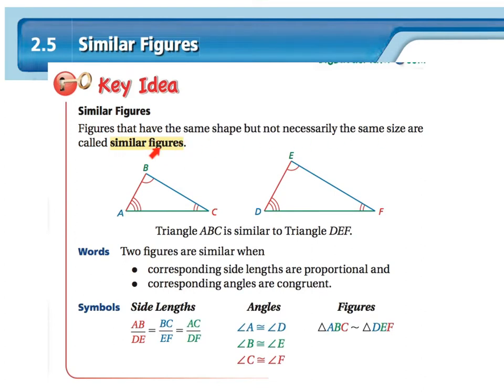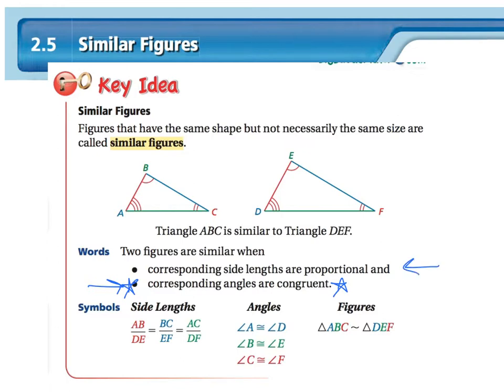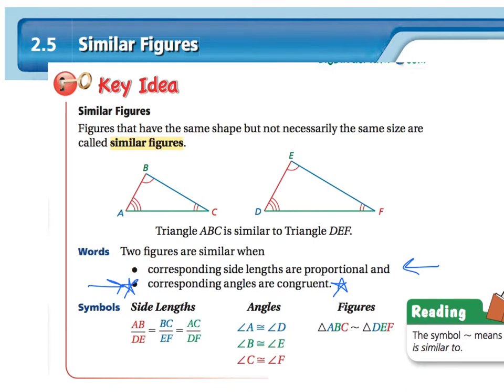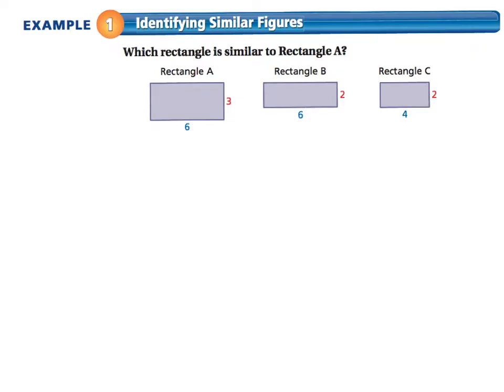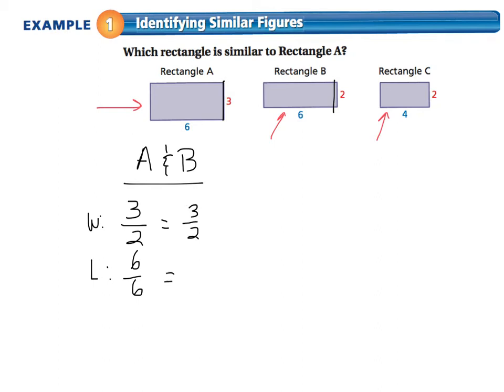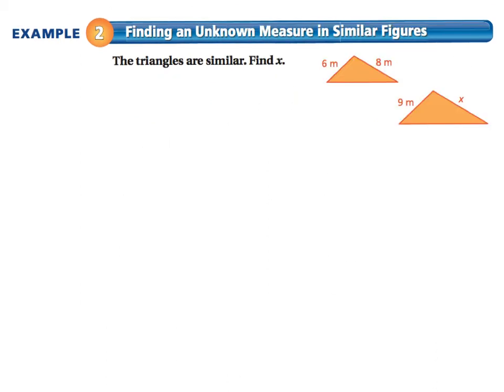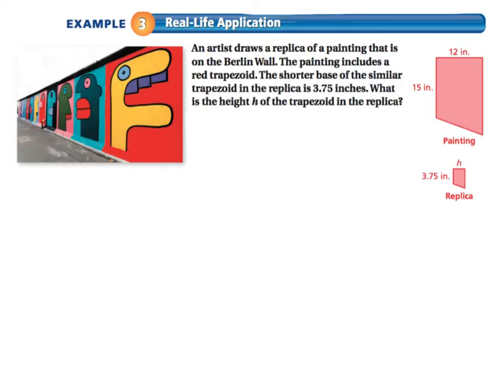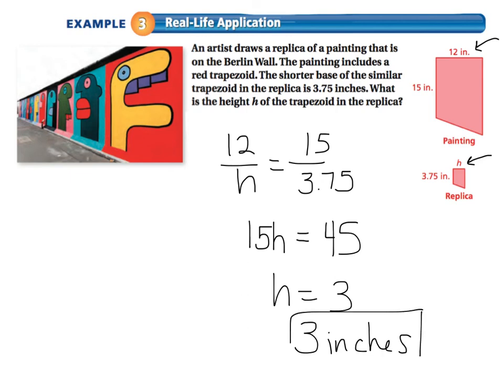6th TAP, section 2.5 - Similar figures